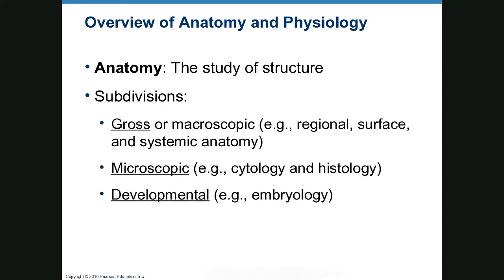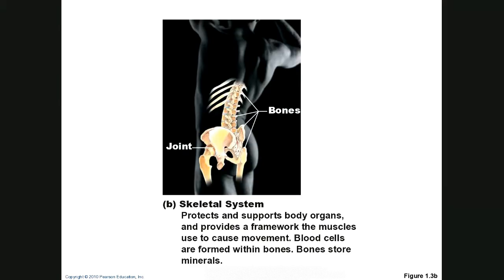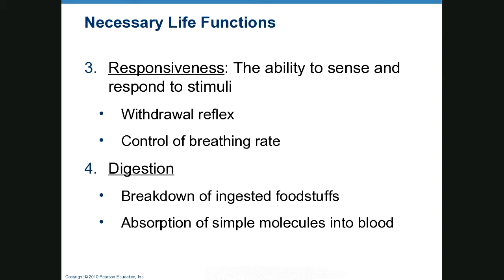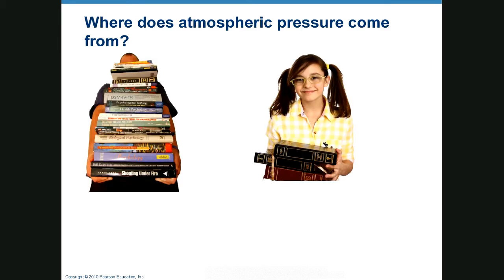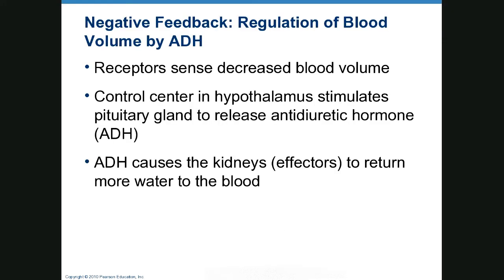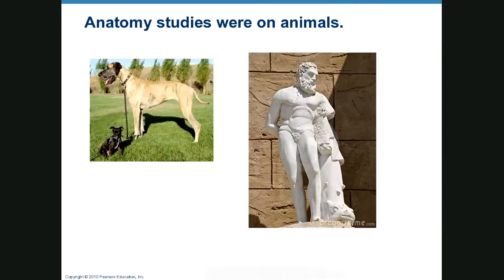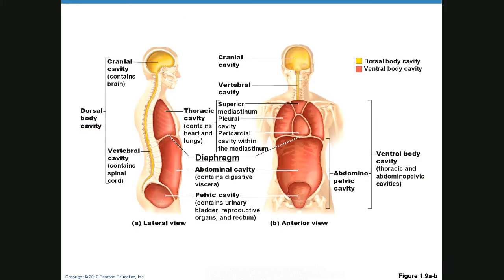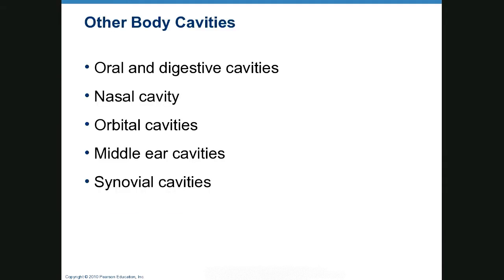01 Chapter 1